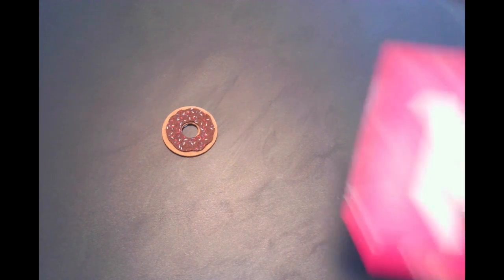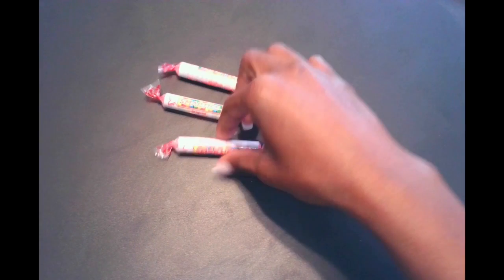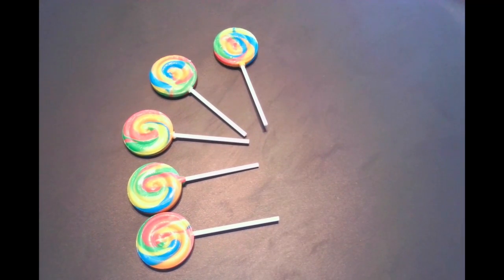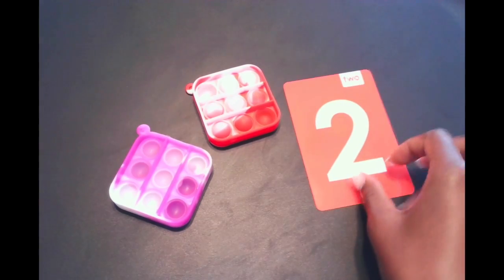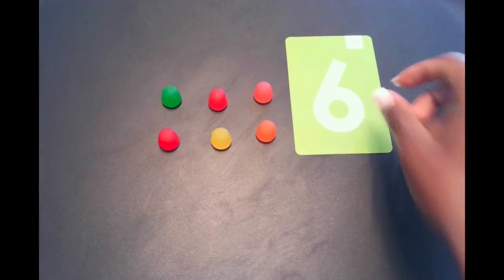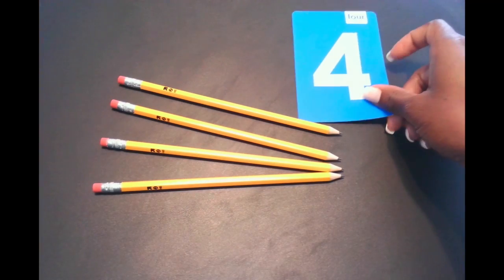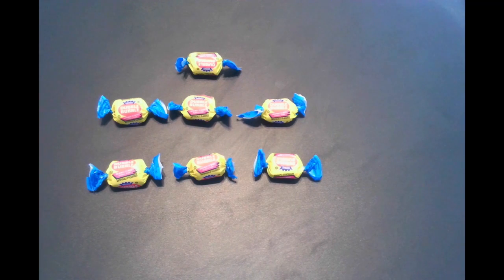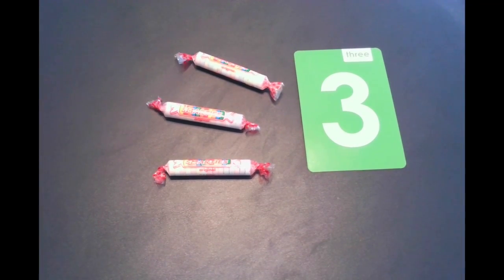Subitizing for Kindergarten: Introduction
To subitize means to identify a number represented by a quantity of objects, without the need to count each object individually. In this video, we provide an introduction to subitizing. Students will have an opportunity to apply this strategy through guided practice with a variety of objects.